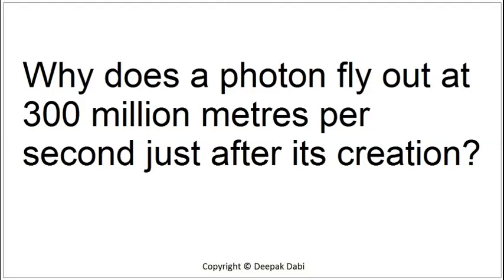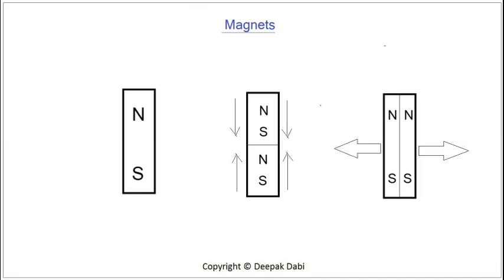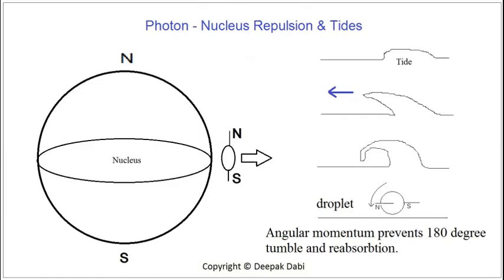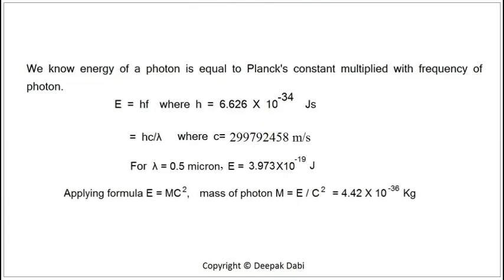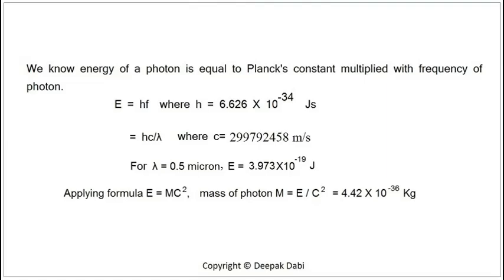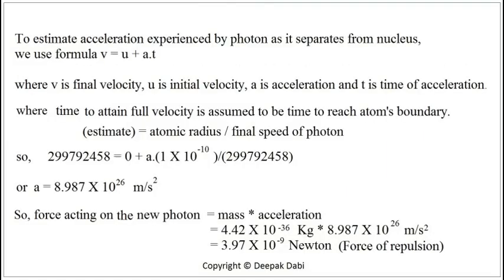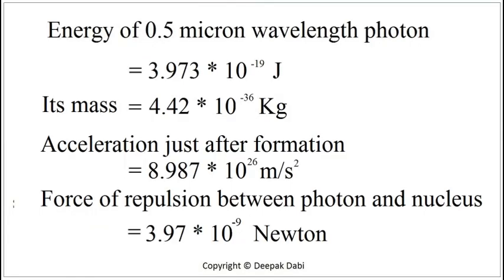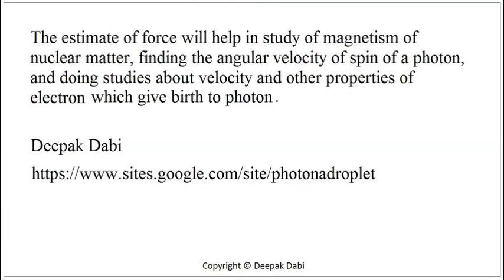Photon . Why it is so fast traveller.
We should comprehend and understand things. How it is created in atoms , LED or burning matter is shown in part 1 of slideshow. And why it is thrown out at high velocity of 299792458 m/s is this video.
Do not cut bar magnets to test things given. Given just for information. It is waste of time , money and polluting.